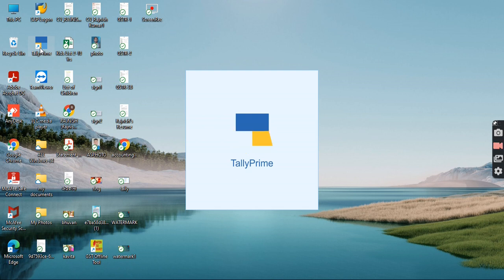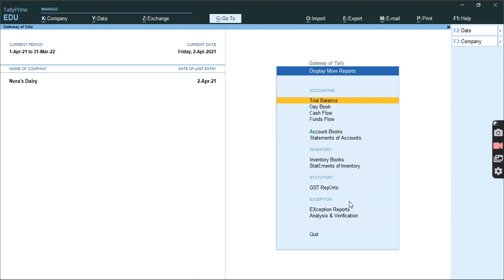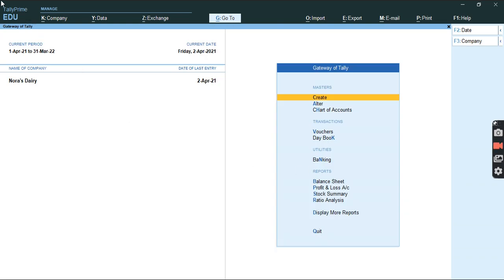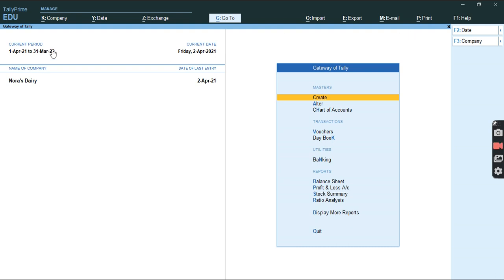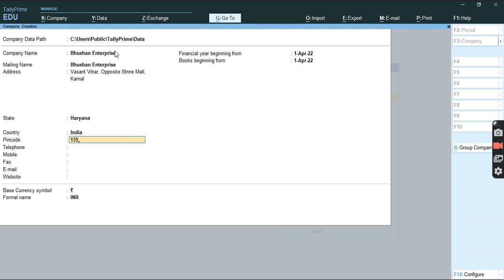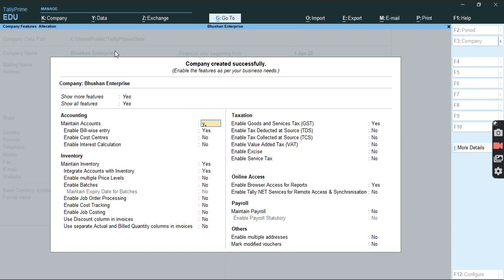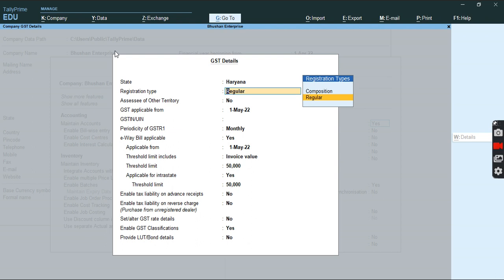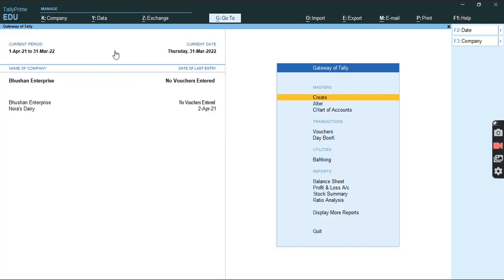Tally Prime Intro and Setup Company Configuration॥ TALLY PRIME INTRO AND SETTING COMPANY.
TALLY PRIME INTRODUCTION.
SETUP COMPANY IN TALLY PRIME
CREATION OF COMPANY IN TALLY PRIME
FORM A COMPANY IN TALLY PRIME
HOW TO SET UP A COMPANY IN TALLY PRIME
TALLY PRIME COMPANY SETTING